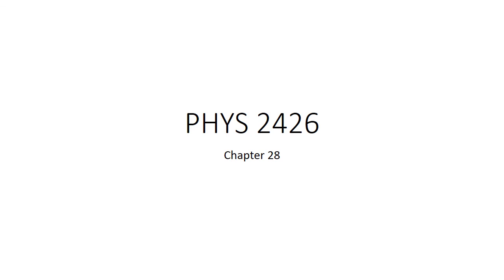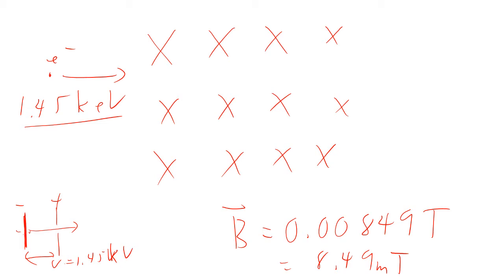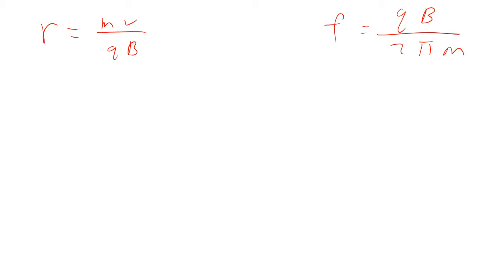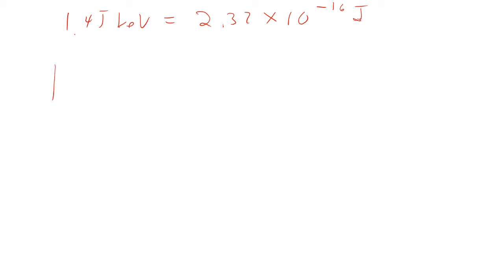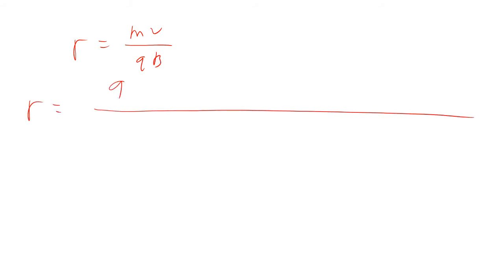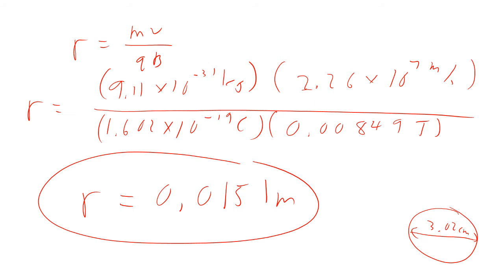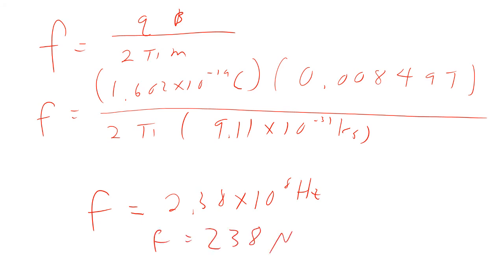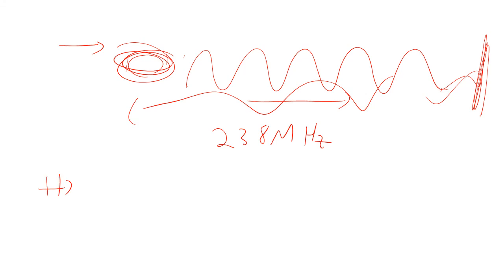PHYS 2426 Cyclotron Motion Example Problem